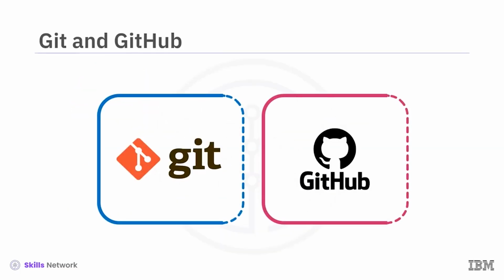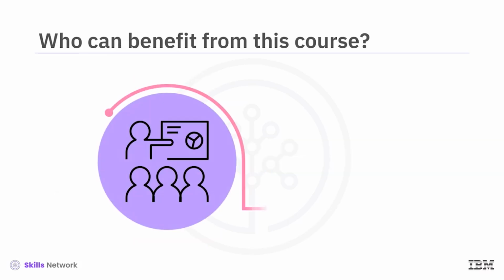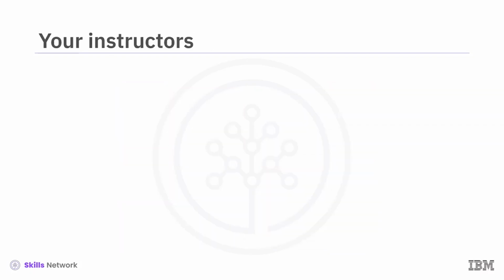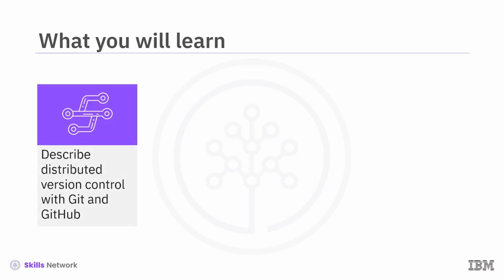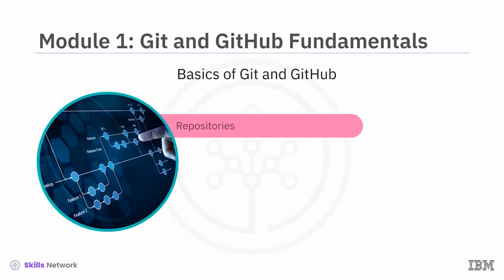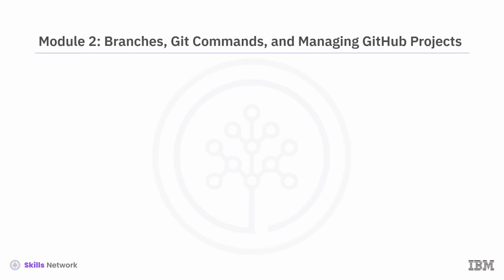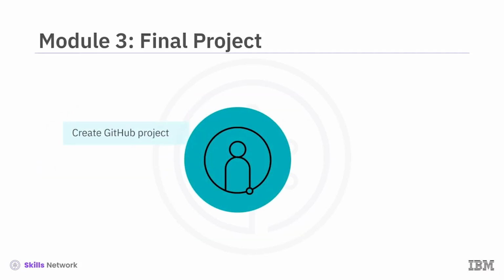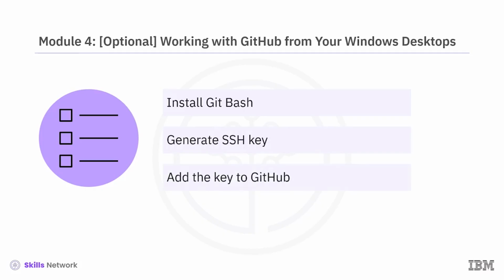Course Introduction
Start your journey into Git and GitHub with this complete beginner-friendly introduction 🚀

Git and GitHub are essential tools in modern software development. In this course overview, you’ll discover how version control works, why collaboration tools matter, and how mastering Git and GitHub can boost your career in tech.

Application Developers

Data Scientists

Data Engineers

Anyone interested in version control and collaboration

No prior Git experience required — just basic computer knowledge.

🔹 What You’ll Learn:

✔ Git and GitHub fundamentals
✔ Distributed version control concepts
✔ Creating and managing repositories
✔ Branching and merging pull requests
✔ Git workflow and essential Git commands
✔ Forking and cloning repositories
✔ Collaborating on team projects
✔ Using GitHub UI and Git CLI
✔ Installing Git Bash and configuring SSH keys
✔ Building a professional GitHub portfolio

🔹 Course Modules Overview:

Module 1:

Git & GitHub basics

Repositories and branches

Hands-on: Create a GitHub account and merge a pull request

Module 2:

Git workflow and commands

Forking, cloning, and collaboration

Hands-on project exercises

Module 3:

Final project (UI + CLI based)

Push, commit, and publish projects

Optional: GitHub Copilot

Module 4:

Using GitHub on Windows

Install Git Bash

Generate and configure SSH keys

🔹 Why Git & GitHub Matter:

Track code changes efficiently

Collaborate with global teams

Build a strong developer portfolio

Meet industry job requirements

By the end of this course, you’ll confidently manage repositories, collaborate on projects, and showcase your work professionally on GitHub.

Let’s begin your version control journey 🔥